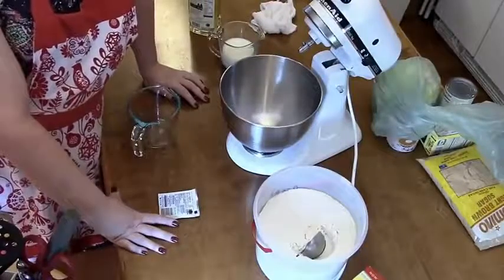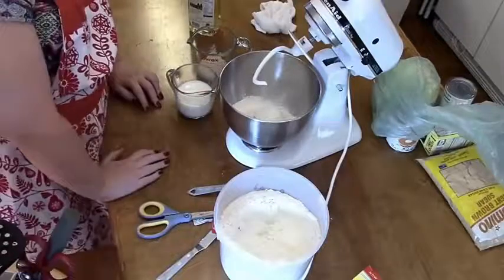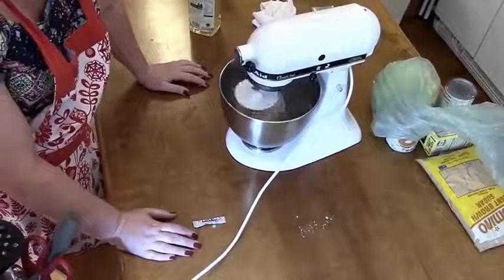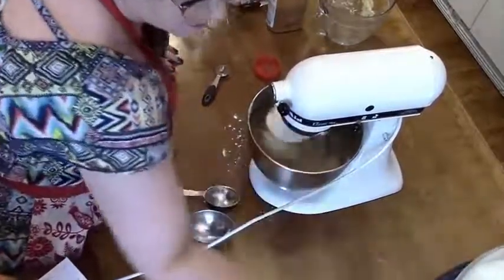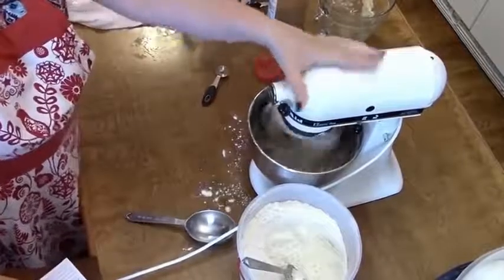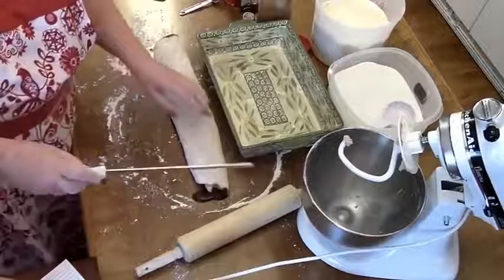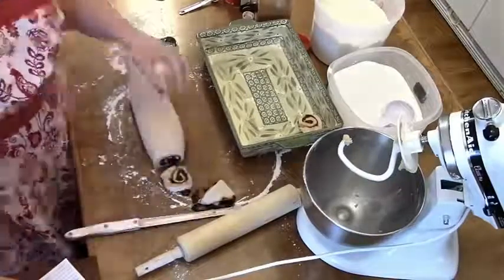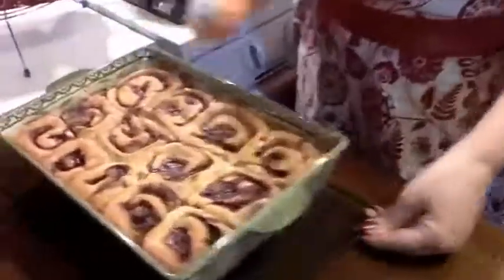Homemade Cinnamon Rolls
Hey, y'all tonight I am showing y'all how I make Cinnamon Rolls using my Kitchen-aid Mixer. They are simple to make and a family favorite.  The holidays are coming up and these are great to make when you have family spending the night and wanting sweet treats made with love.  This is a video that I have edited just in time for the holidays and I hope you enjoy it.  As always scroll down to end of description for the recipe and this recipe is in our Volume TWO Cookbook!

NOW FOR THIS FAMILY RECIPE:
Cinnamon Rolls
1/4 CUP OF WATER WITH
1 PACKAGE OF YEAST
In a liquid measuring cup combine water and yeast. Let sit 5 minutes.
1 CUP OF WARM MILK (microwave 60 seconds)
ADD:
3 CUPS OF FLOUR to stand mixer (bowl) with dough hook attachment. Add the cup of warm milk. Add yeast mixture. Blend 5-7 minutes on lowest speed.
BATTER BOWL: Grease with oil. Roll dough in oil over, set in warm place to double in size.
PUNCH DOWN DOUGH Put back in stand mixer with dough hook & add: 1/3 CUP SUGAR, 2 ROOM TEMP EGGS, 1 TSP. SALT, 1 TSP. CINNAMON, 1 1/2 CUP FLOUR, IN 1/4 CUPS slowly beating after each addition. Mix for 5 minutes.
COMBINE: 1 STICK BUTTER (ROOM TEMP)- 2 TBSP CINNAMON--1 CUP OF SUGAR--1/2 TSP. VANILLA EXTRACT—MIX WELL.
Roll dough out on floured surface in a rectangular shape. Spread with Cinnamon mixture. Roll short side all the way up (for more layers). Cut in 1” thickness with serrated knife. Place close together in a 13x9 baking dish. Spray tops with cooking spray. Top with plastic wrap. Once the rise almost double, take off wrap and bake at 350 until golden brown. Use Vanilla Glaze
VANILLA GLAZE MIX UP
2 CUP SIFTED POWDERED SUGAR
1/3 CUP MILK
1 TSP. VANILLA EXTRACT